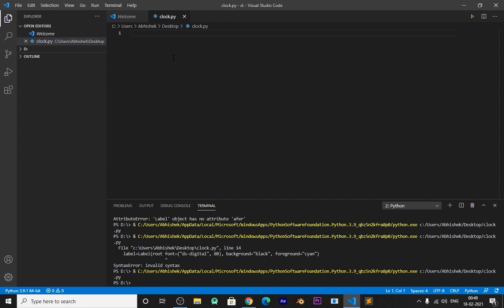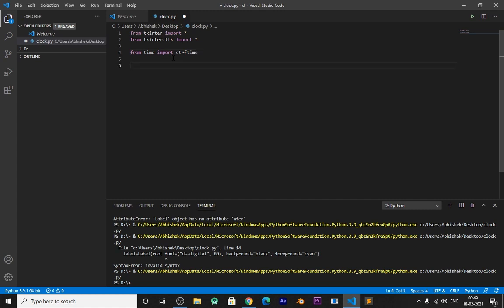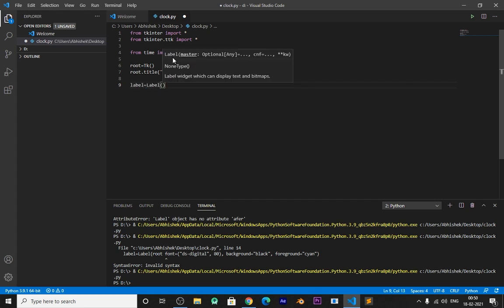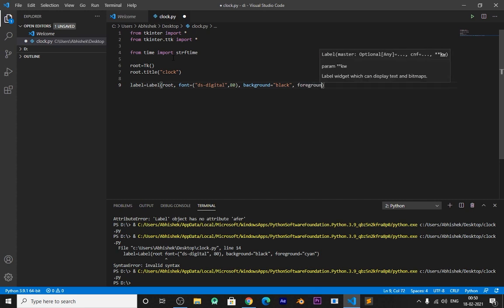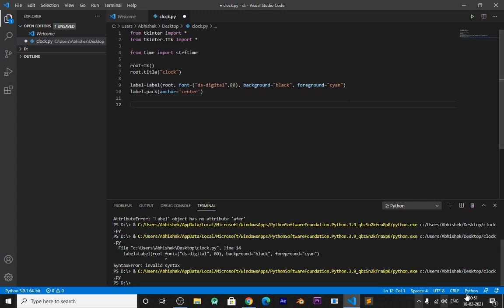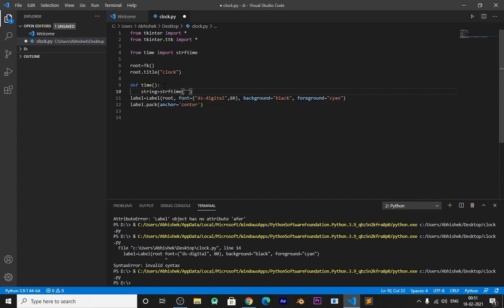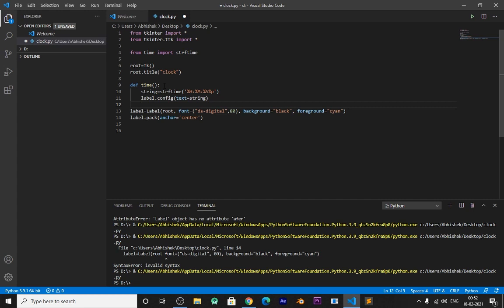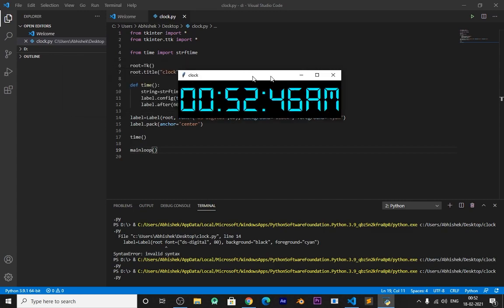Make a Clock using python || Python Project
How to make a clock using python.

Make a Clock using python
python programming
c programming
css
java
html
javascript